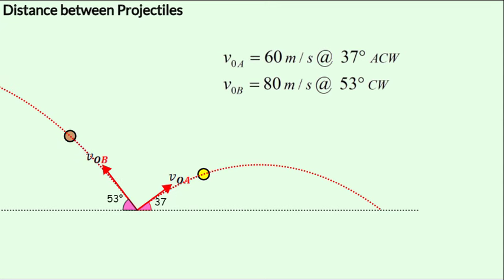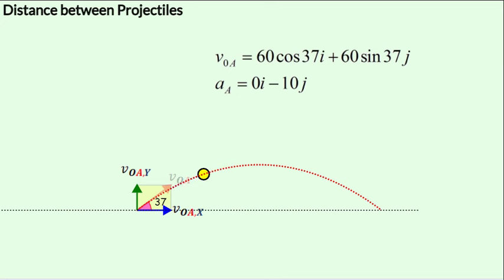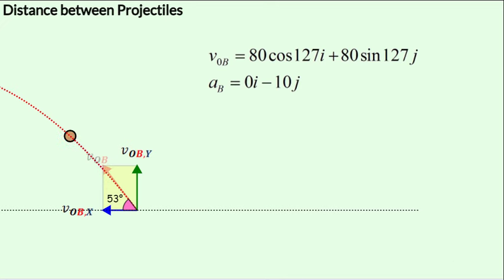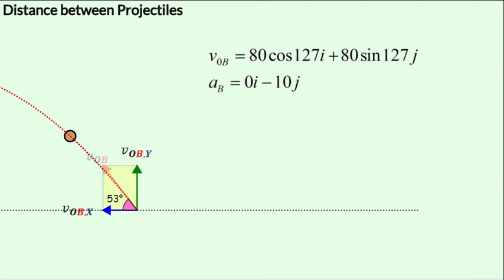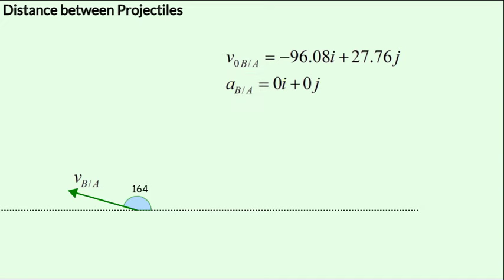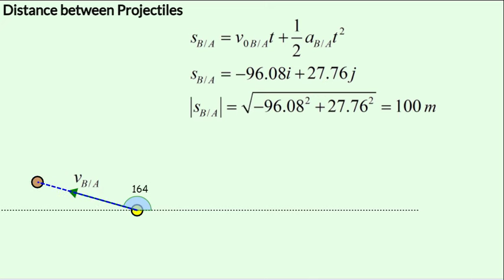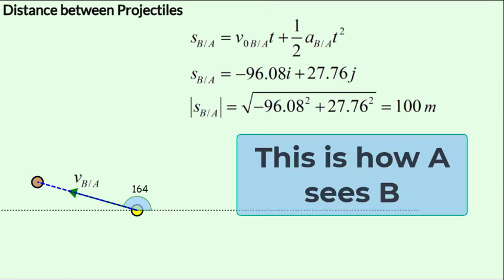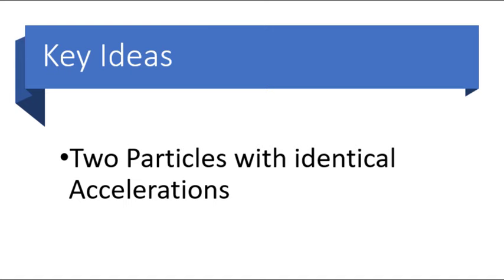Relative Velocity / Relative Motion (JEE NEET Animation) | #13 | Projectiles | (2022)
Relative Motion between Projectiles. Relative Velocity between Projectiles